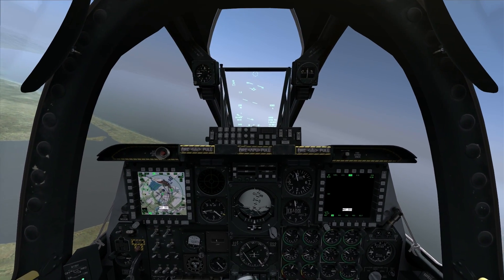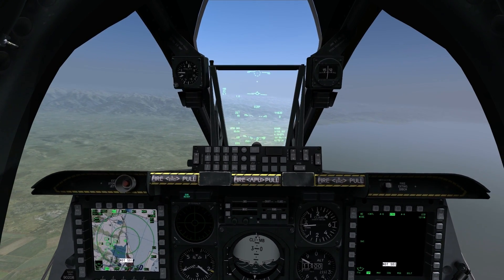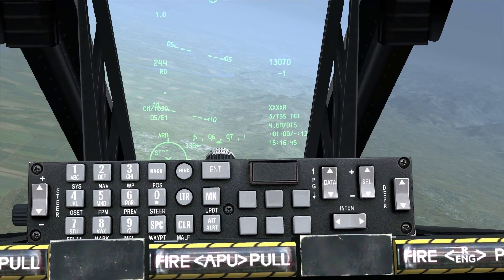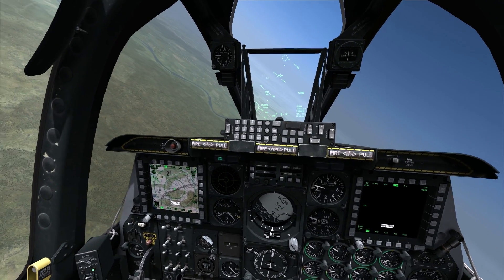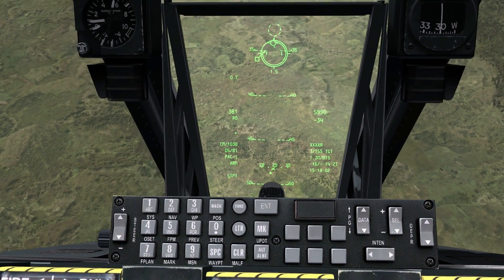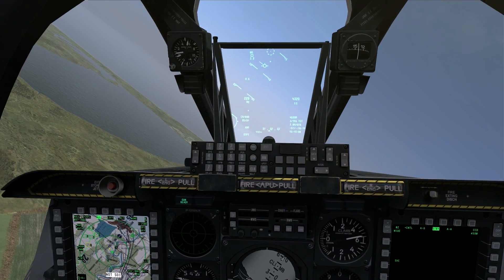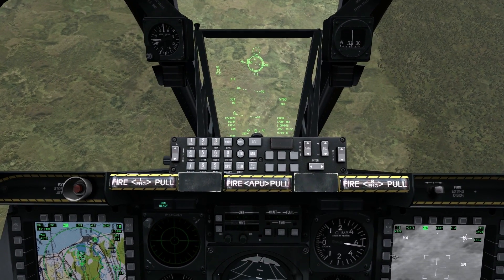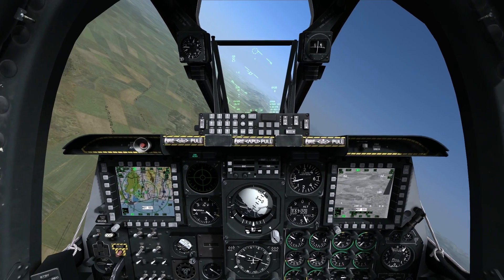On the Range #9 - DCS: A-10C Warthog High Angle Strafe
This edition covers employment of the GAU-8 30mm gun using the high angle strafe technique in the DCS: World's A-10C Warthog module.